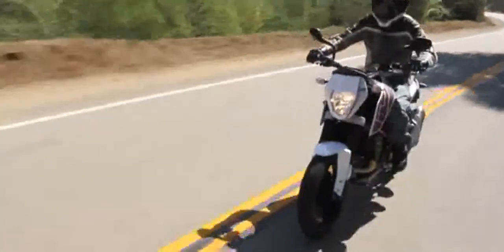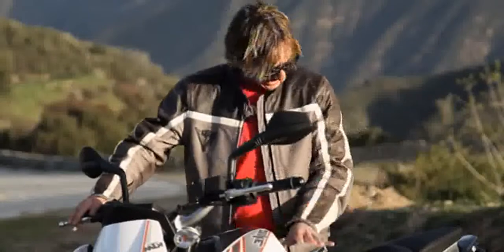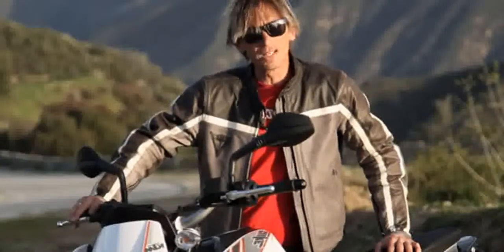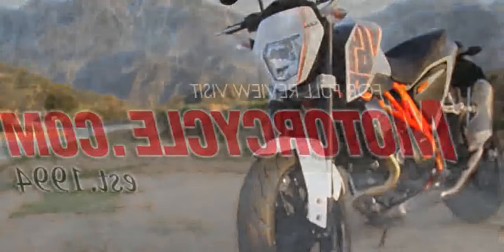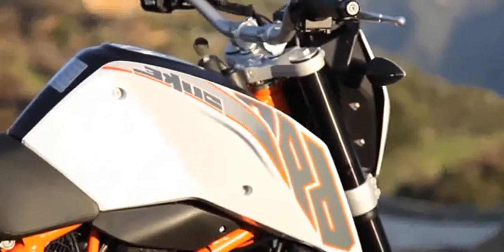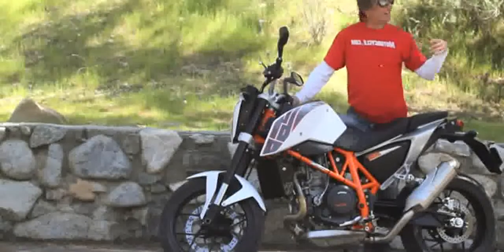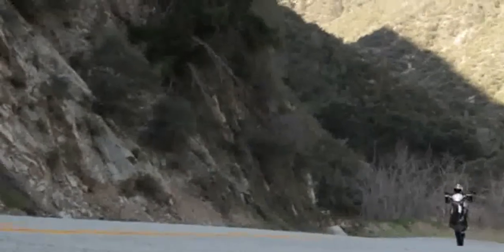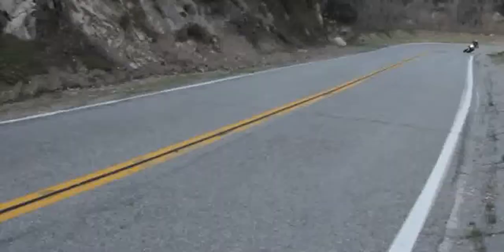2013 KTM 690 Duke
2013 KTM 690 Duke

Model Type : Sport

BASE MSRP(US) : $8,999.00

Dealers : KTM Dealers

Warranty : 12

Engine Type Single-Cylinder

Cylinders 1

Engine Stroke 4-Stroke

Cooling Liquid

Valves 4

Valve Configuration OHV

Starter Electric

Fuel Requirements Premium

Primary Drive (Rear Wheel) Chain

Front Tire (Full Spec) Michelin&reg; Pilot Power 120/70 R17 58W

Rear Tire (Full Spec) Michelin&reg; Pilot Power 160/60 R17 69W

Front Brake Type Disc

Rear Brake Type Disc

Wheelbase (in/mm) 57.7 / 1466

Fuel Capacity (gal/l) 3.7 / 14

2013 ktm 690 duke
2013 ktm 690 duke r
2013 ktm 690 duke specs
2013 KTM 690 Duke Review
2013 ktm 690 duke akrapovic exhaust
Test riding the 2013 KTM Duke 690! Fun in the twisties!  (Drift HD)
2013 ktm 690 duke review
2013 ktm 690 duke for sale
2013 ktm 690 duke accessories
2013 ktm 690 duke mpg